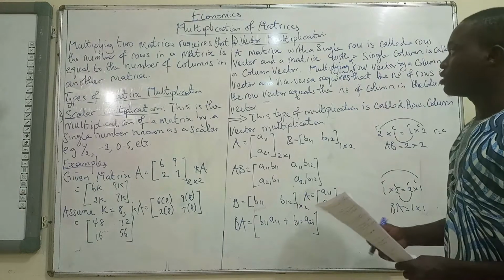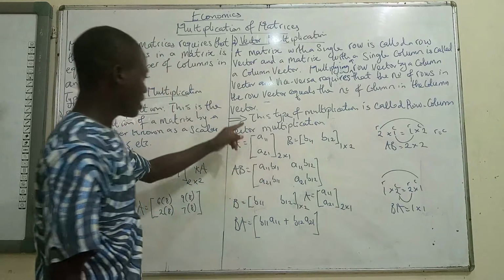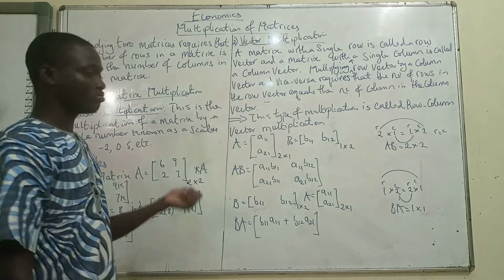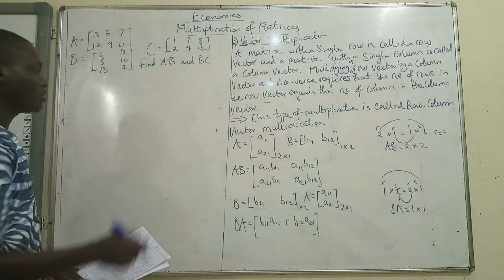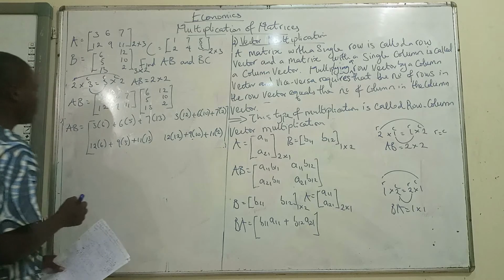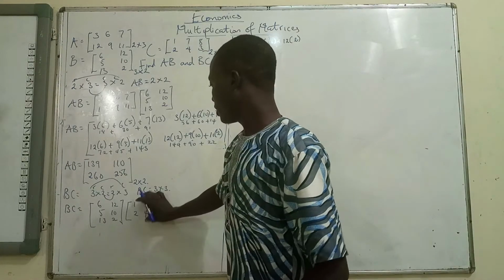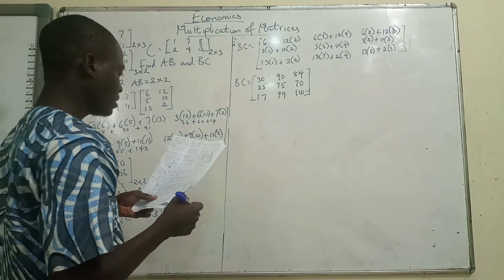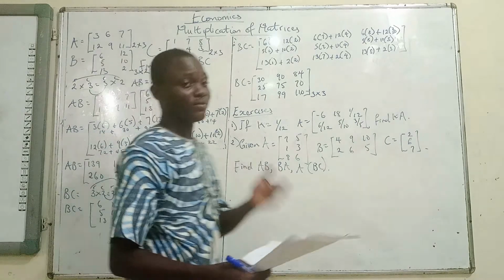How to multiply Matrices